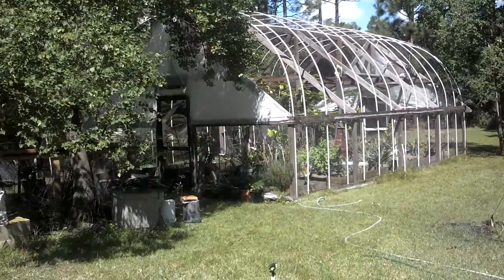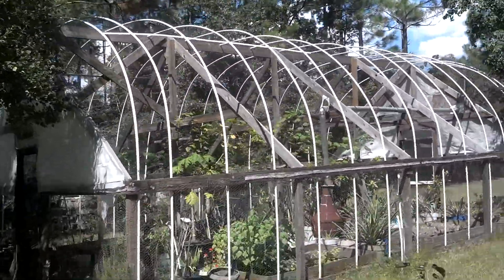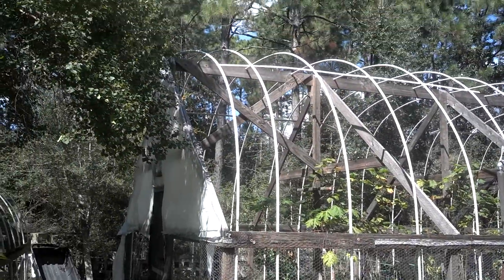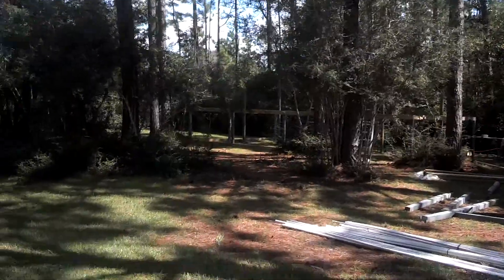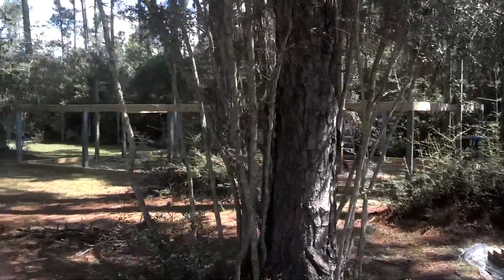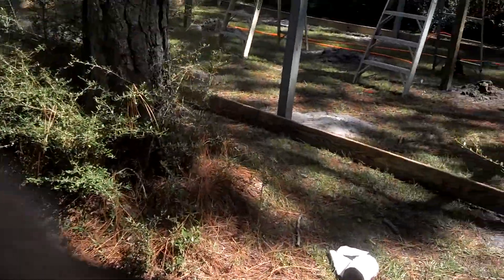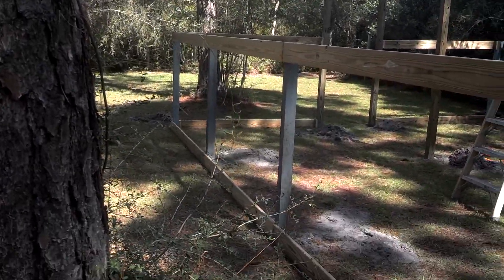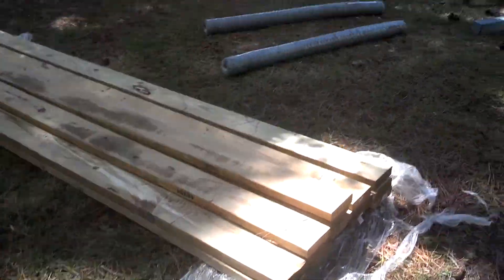Greenhouse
Emo Coast construction designs greenhouses